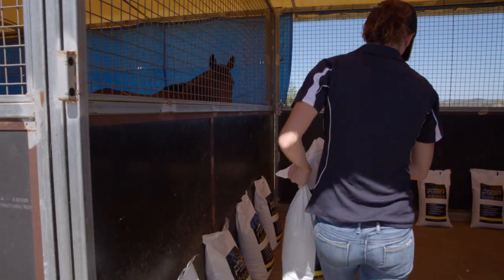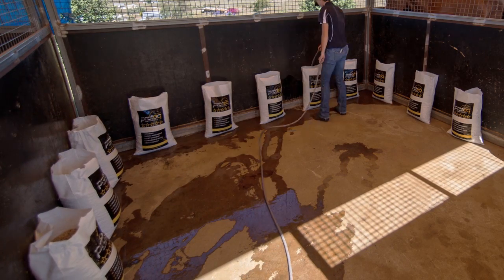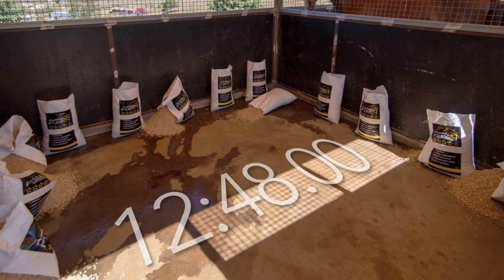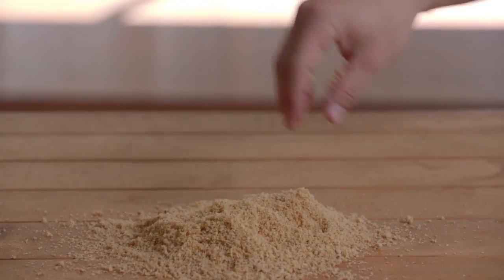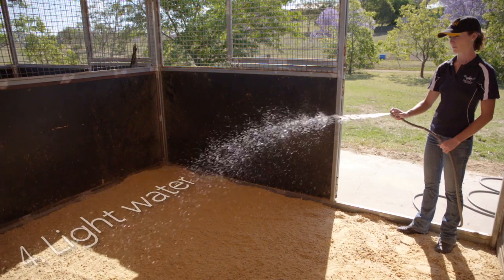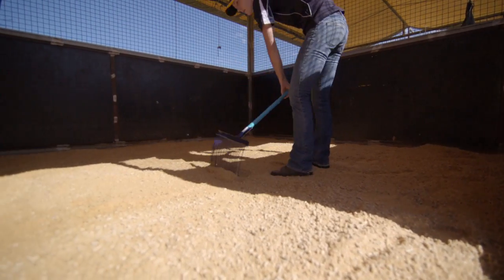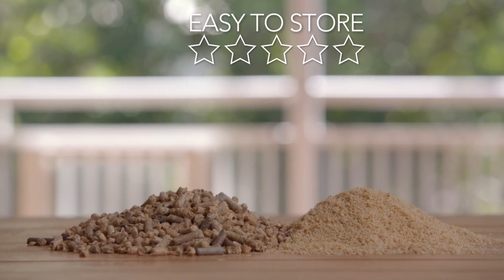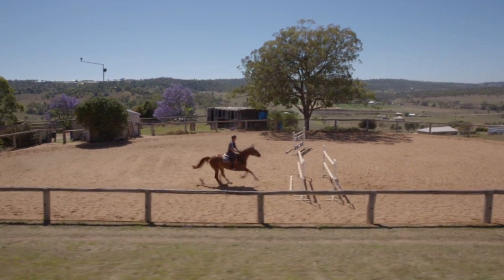Proteq Equine Bedding - How to use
An instructive video on how to set up your new Proteq bed as demonstrated by Shane and Mattea from Davidson Equestrian